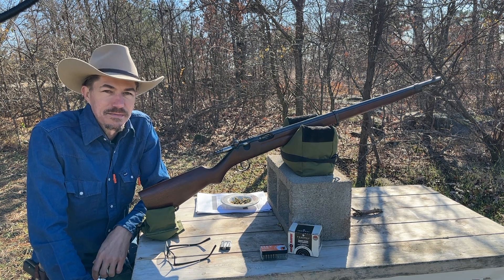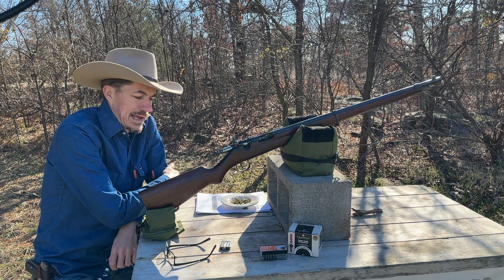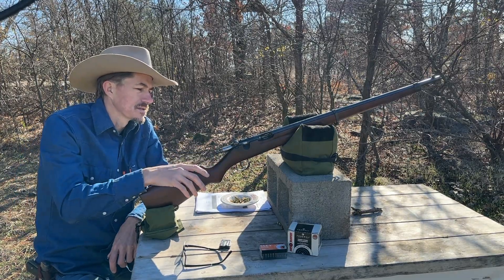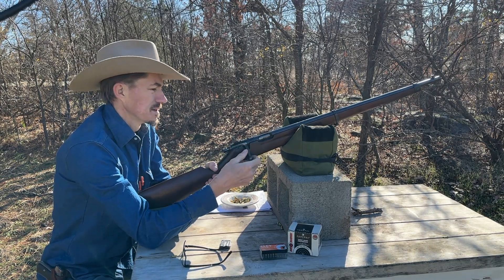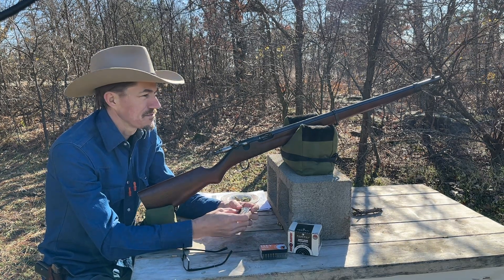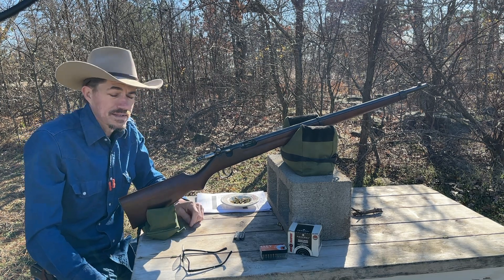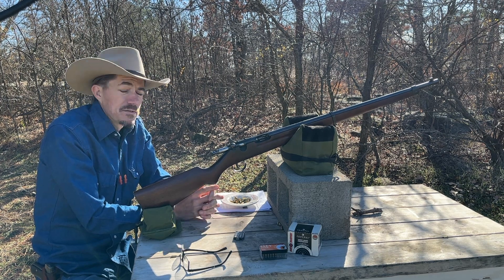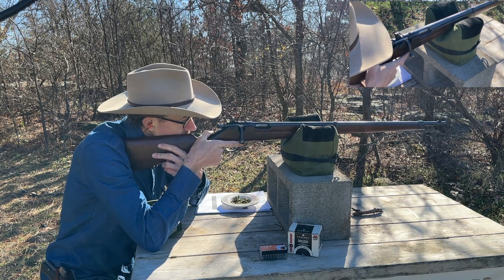Savage Model 19 N.R.A Match A very unique target and training rifle. Savage Model 23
An early example of a competition  grade target rifle.